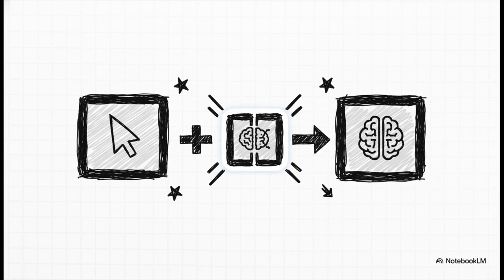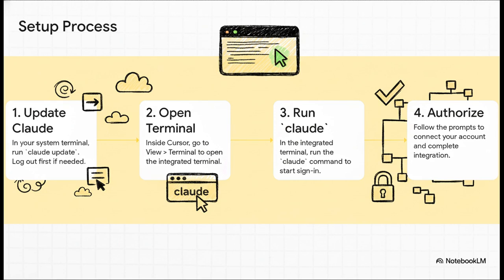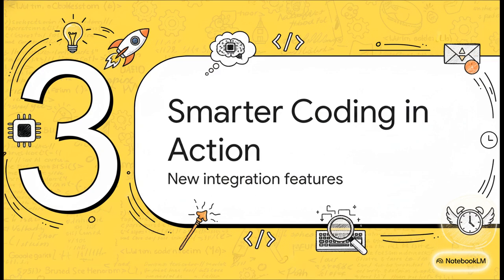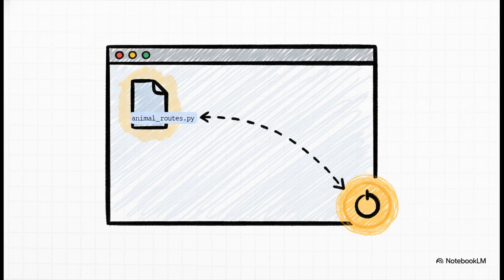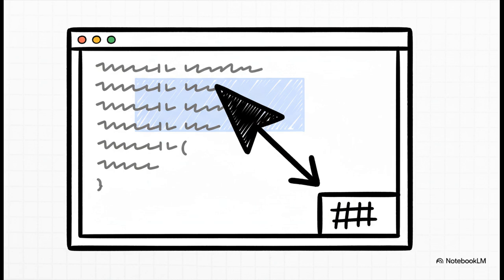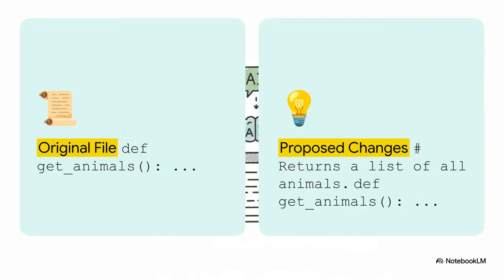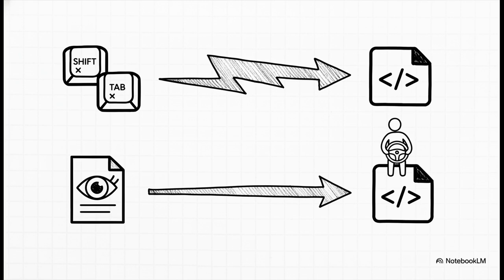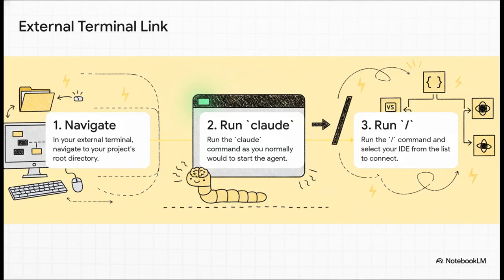Claude Code 4 + Cursor: The Ultimate AI Coding Integration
Claude Code has officially landed in Cursor as part of the Claude 4 release! In this video, I’ll show you how to set up this massive integration and walk through the new features that make working with AI in your IDE more powerful than ever.
This update is a game-changer because it brings the full capabilities of Claude Code directly into Cursor, VS Code, and even JetBrains IDEs like PyCharm, WebStorm, and IntelliJ. No more choosing between "the best" tools—now you can have them all in one place.
What’s New in This Update:
Live Context & Status Indicator: A new status bar at the bottom of your Claude Code window shows exactly which file you are focused on. You no longer need to manually specify files using "@"; Claude just knows where you are.
Real-Time Selection Context: Simply highlight a block of code, and Claude will automatically know those specific lines are the subject of your question.
Powerful New Diff View: Before changes are applied, you can now review them in a side-by-side "diff" window. You can navigate through blocks of changes and choose to accept, reject, or even revert specific parts of the code.
External Terminal Linking: If you find the integrated terminal too cramped, you can now link an external terminal to Cursor using the / command, keeping your IDE context synced even outside the app.
In This Video, We Cover:
How to update and install Claude Code inside the Cursor integrated terminal.
Setting up your sign-in (API or Max plan).
Using the new Status Indicator for automatic file context.
Asking questions about specific code selections.
Mastering the Diff View to review and accept code changes.
Linking external terminals to your Cursor workspace.
Quick Setup Command: To get started, just run claude update in your terminal and then run claude inside the Cursor integrated terminal!